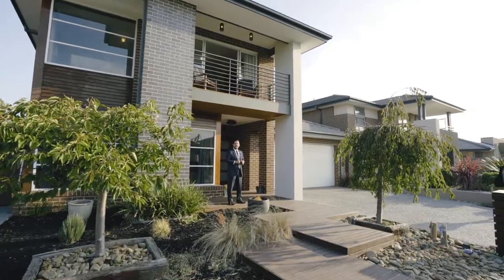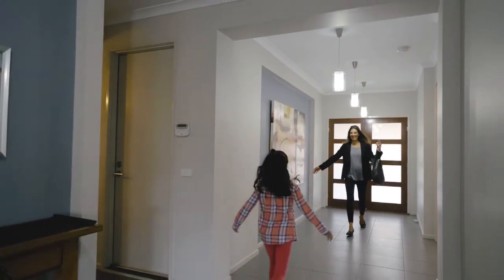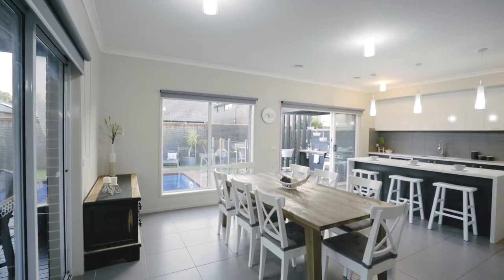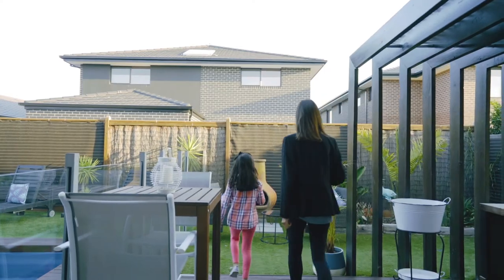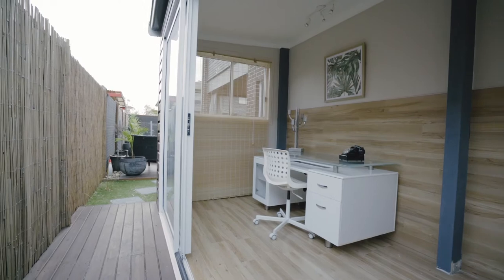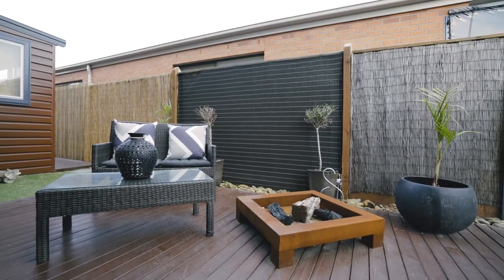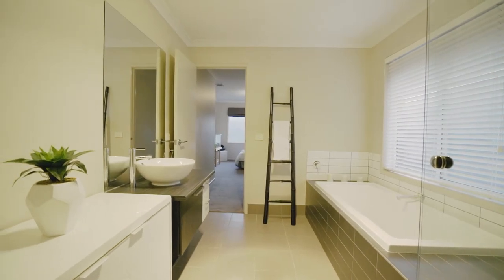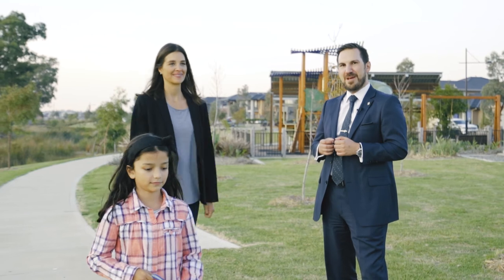37 Edgecomb Street, Keysborough - Peter Konidaris